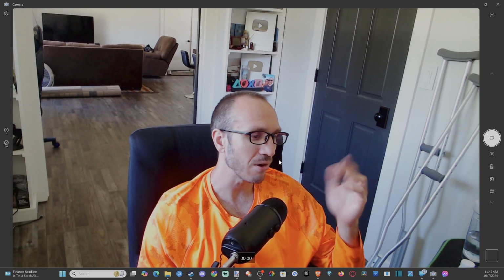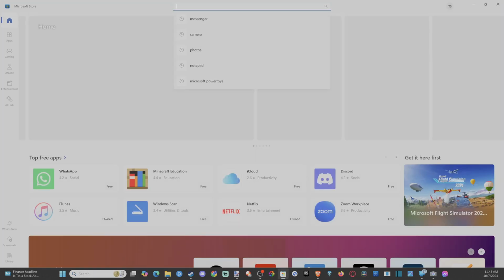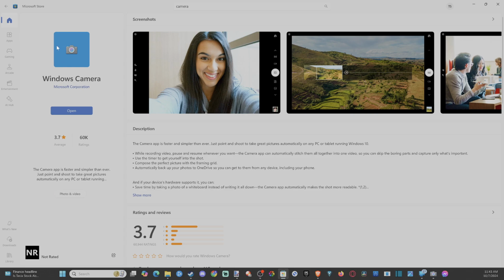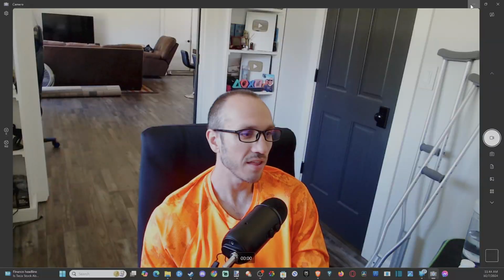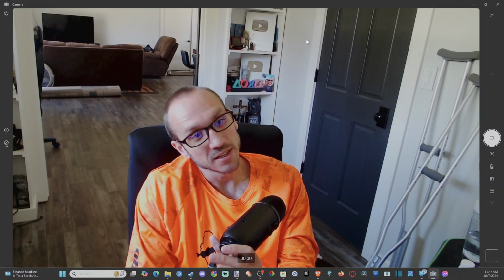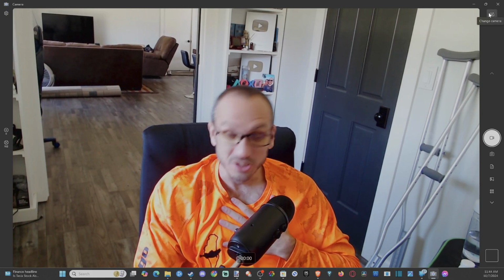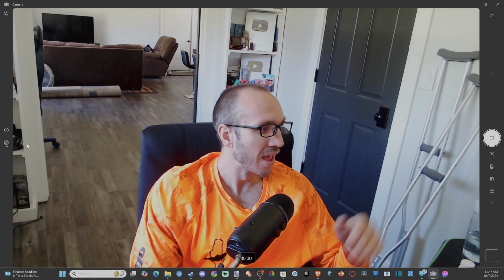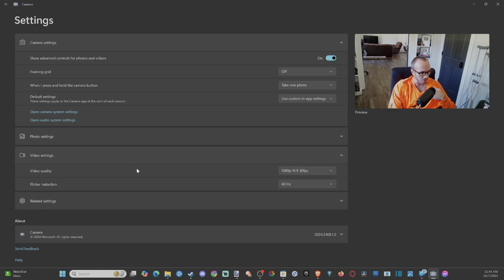How to Take a Video Recording From Web Camera on Windows 10/11 PC (Windows Camera App)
Sure, I can help with that! Here’s how you can record a video using your webcam on a Windows 10 or 11 PC:

Using the Camera App
Open the Camera App:
Click on the Start Menu and type “Camera” in the search bar.
Select the Camera App from the search results.

Switch to Video Mode:
Once the Camera App is open, switch to video mode by clicking on the video camera icon.
Start Recording:

Click on the record button (a circle icon) to start recording your video.
When you’re done, click the stop button (a square icon) to end the recording.

Find Your Video:
Your recorded video will be saved in the Camera Roll folder, which is located in the Pictures folder by default.

Using Xbox Game Bar (Windows 10/11)
Open Xbox Game Bar:
Press Windows + G to open the Xbox Game Bar.
Start Recording:

Click on the Capture widget (camera icon).
Click the record button to start recording your screen and webcam.
Stop Recording:

Click the stop button when you’re done.
Find Your Video:
The recorded video will be saved in the Captures folder, located in the Videos folder